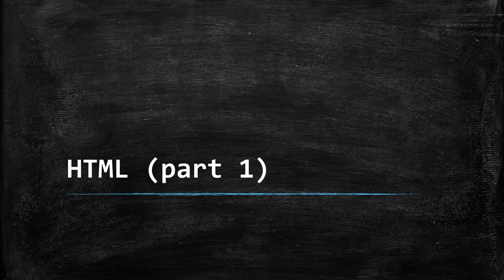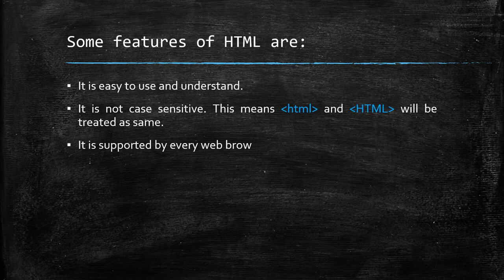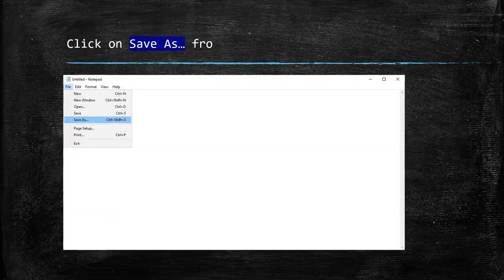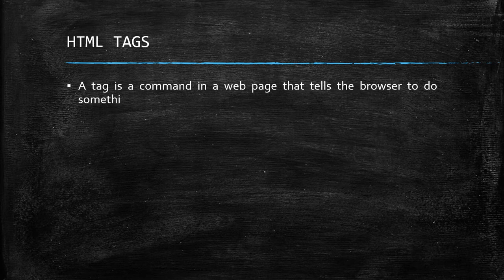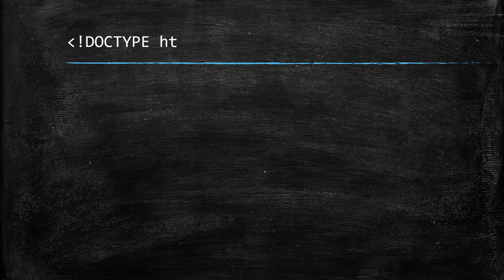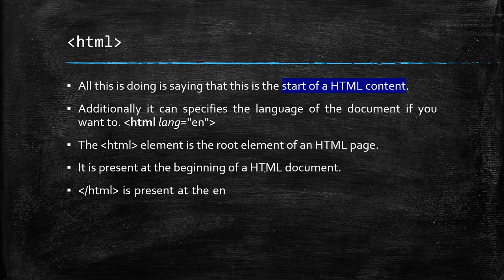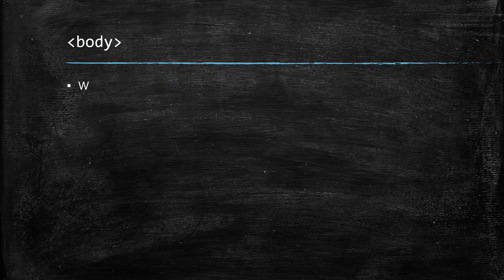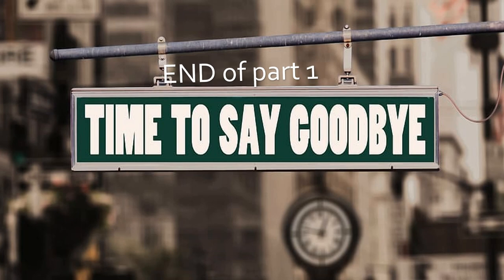HTML | Class 8 | Chapter 2 | Part 1 | DBS BPRD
HTML
Class 8
Chapter 2 Part 1
CBSE DIGITEK 8
DBS BPRD

Voice: TTS
Source: Textbook and Internet